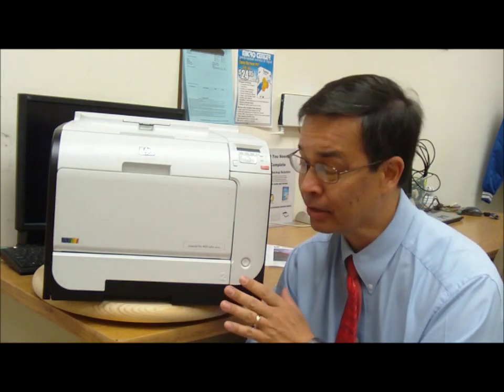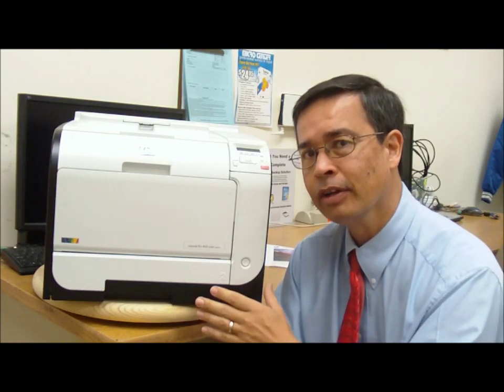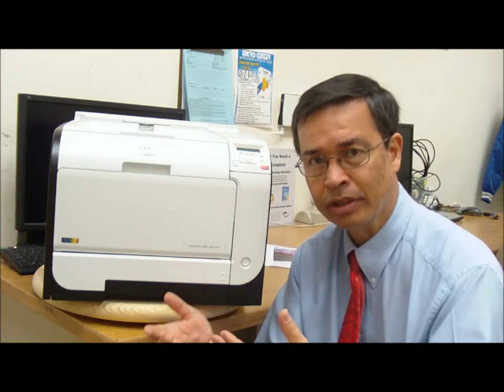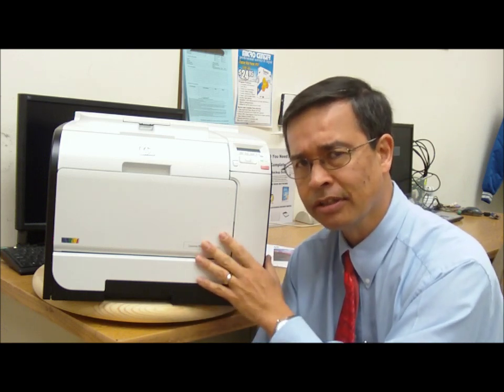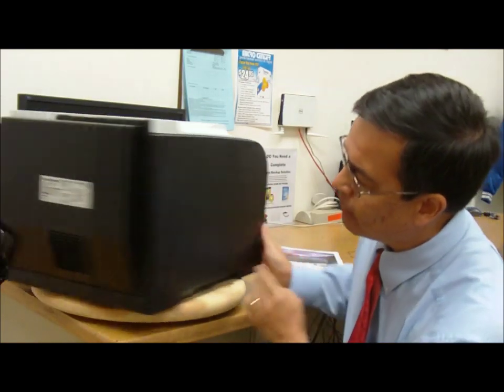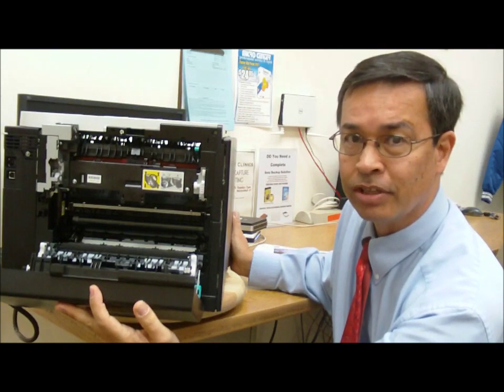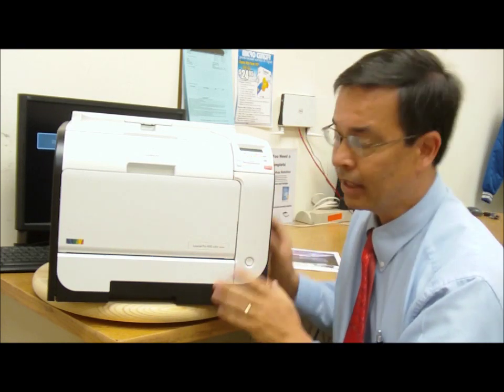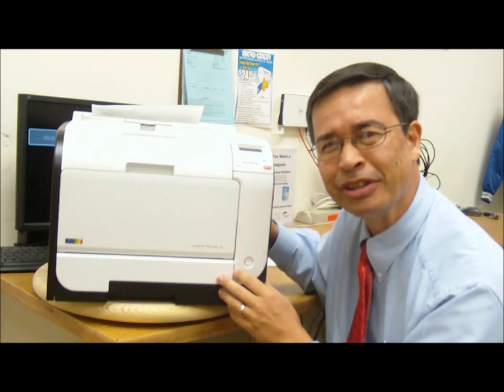Product: Overview of Hewlett Packard LaserJet Pro 400 Color M451dn Printer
Micro Center knowledge expert gives you a brief overview of the Hewlett Packard LaserJet Pro 400 Color M451dn Printer. Questions?